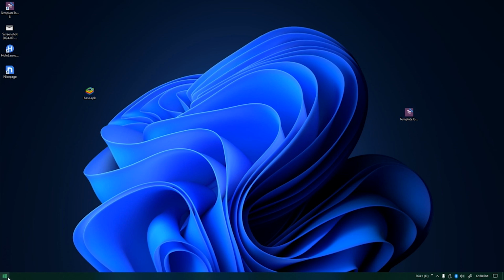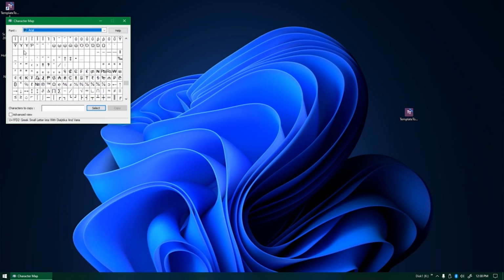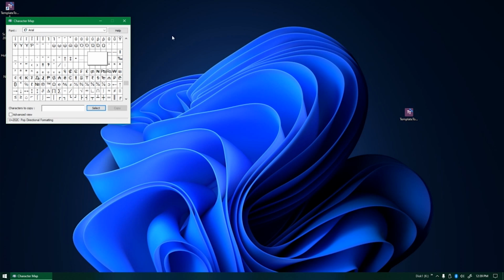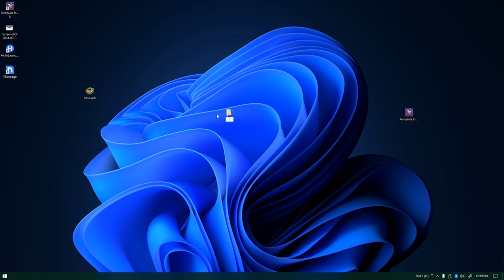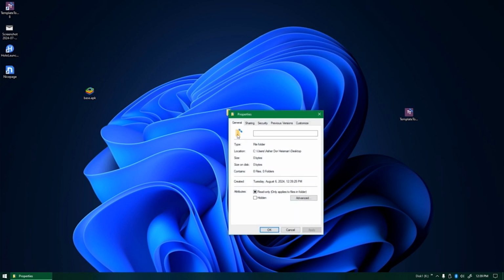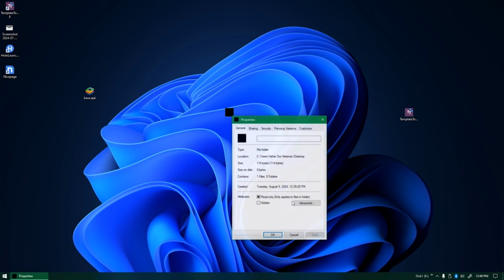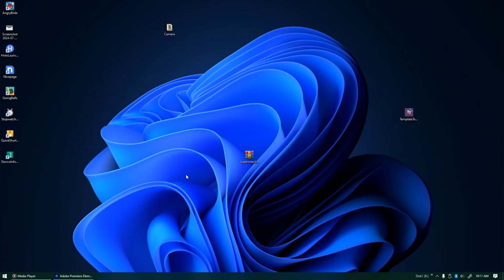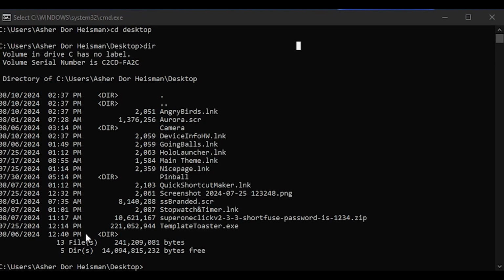How to make an INVISIBLE folder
What kind of files are you going to keep in the folder?

I am trying to commit to one video per week.
Thanks to a commenter, saying it would only work on Windows. The invisible character you can copy from the web, however, I'm not sure about changing the icon.

The thing I couldn't remember about is called a "Webhook", here is the video about it

Timestamps:
00:00 Introduction
00:42 Open Character Map
01:45 Make a new folder
01:52 Change attributes
02:21 Common Error
02:23 All done!
02:56 What it looks like elsewhere
04:03 Thank you! Subscribe and share!

Thanks!